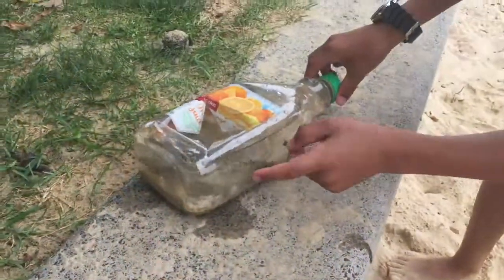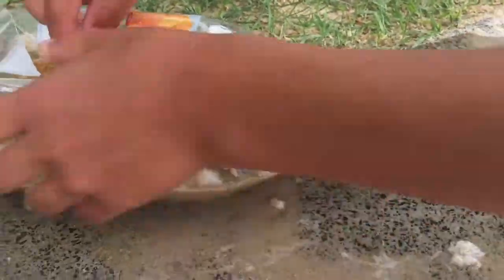DIY Potty Mullet Trap Clontarf NSW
the mullet that I've caught in this video are very good bait for not only flathead but great for jew fish...
thanks to the support.